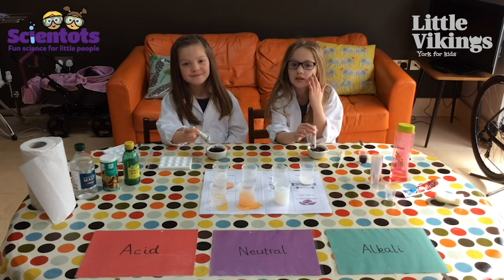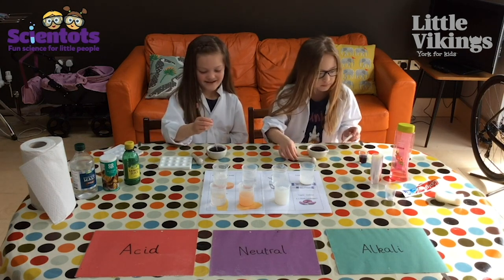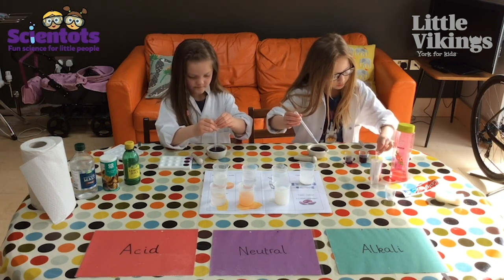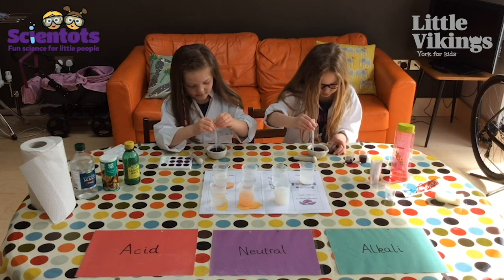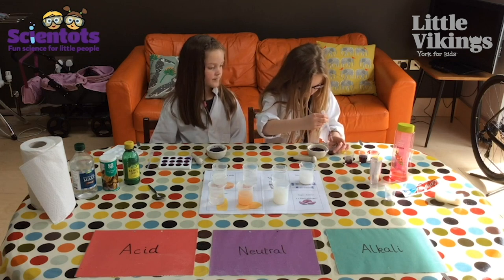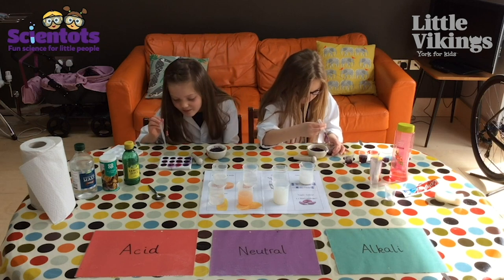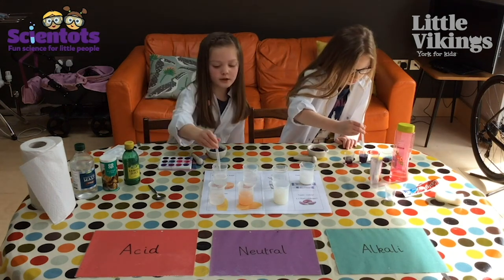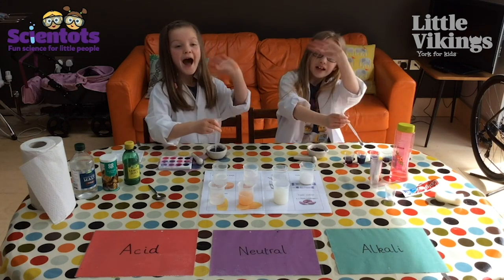Scientots York learn about acid and alkali with a red cabbage experiment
Scientots York does a fun experiment with red cabbage! Discover more about acids and alkalis